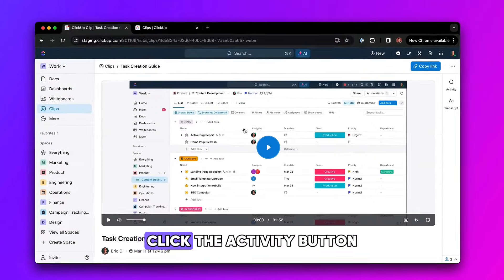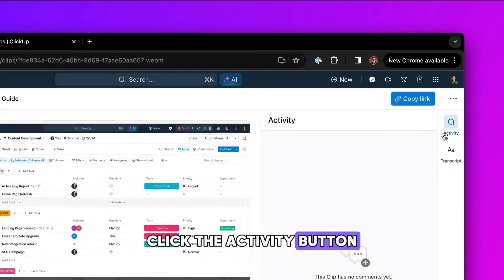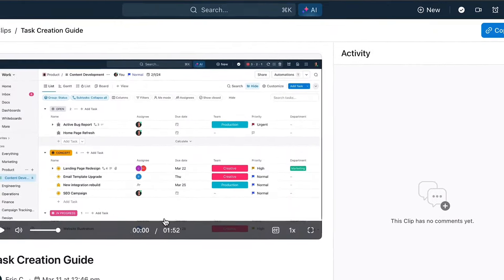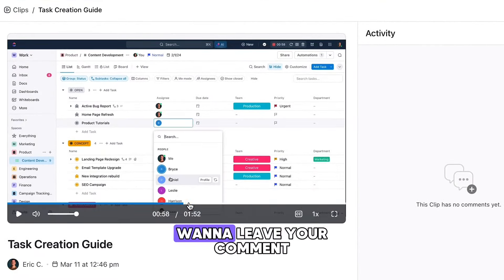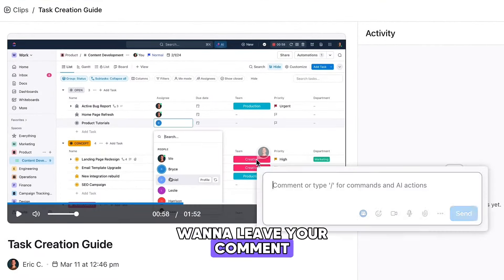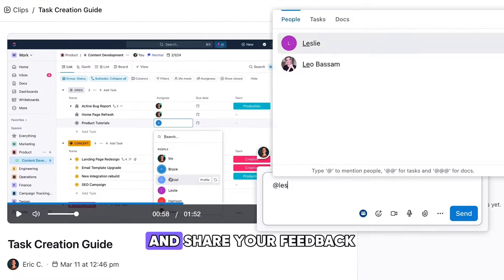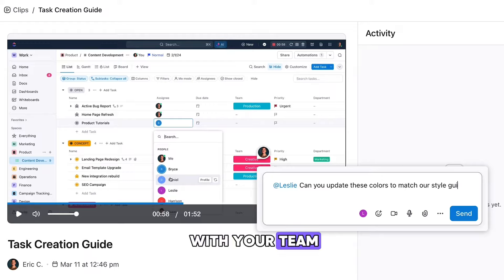ClickUp Clips: Comment on a Clip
Enhance Team Collaboration with ClickUp Clips Comments!

Discover the dynamic way to engage with your team using the comment feature on ClickUp Clips! In this quick guide, we'll show you how to elevate your communication by adding comments directly to video Clips.

🎬 Why Comment on Clips?
Provide precise feedback at specific timestamps
Keep conversations organized and contextual
Foster a more interactive and personal team environment

👉 Ready to get started? Here's what you'll learn:
How to add a comment to a Clip
Tips for effective Clip commenting
The benefits of using Clip comments for your team

Don't miss out on this game-changing feature that brings your team's communication to life.